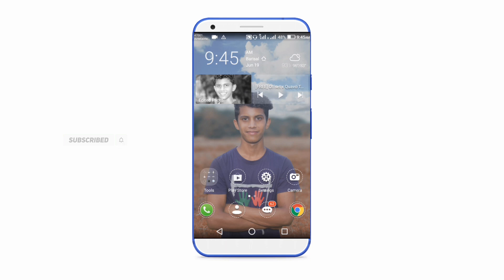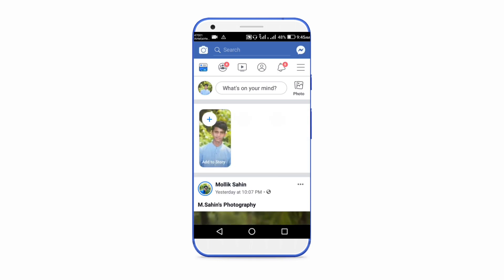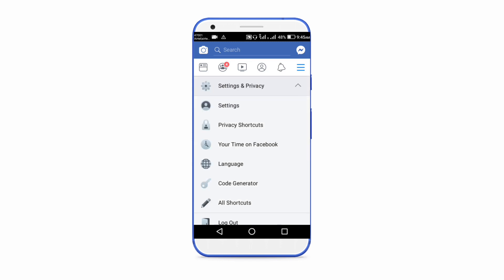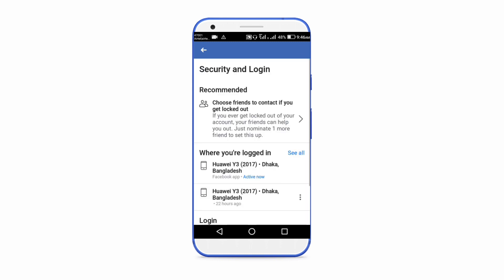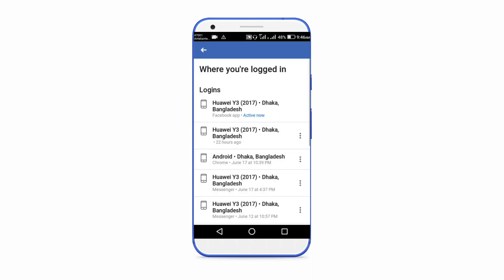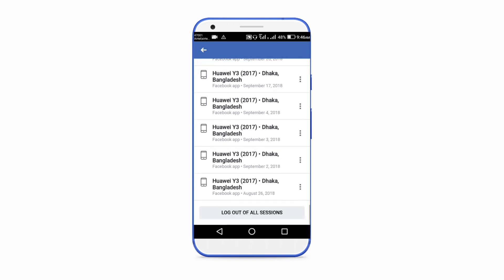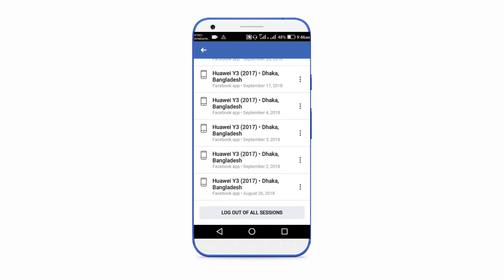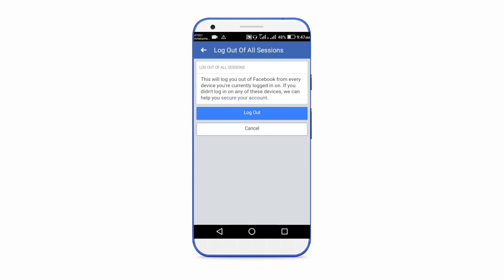ফেসবুক আইডি হ্যাক থেকে রক্ষা করুন | Secure Your Facebook ID | Techno Azim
In this video today i will show ফেসবুক আইডি হ্যাক থেকে রক্ষা করুন | Secure Your Facebook ID

🔔 আর পাশের Ball বাটনে ক্লিক করে দিয়েন!

Watch all the videos on Techno Azim🔥

Music Credit...

❇Techno Azim❇